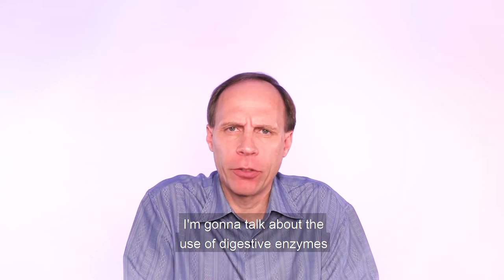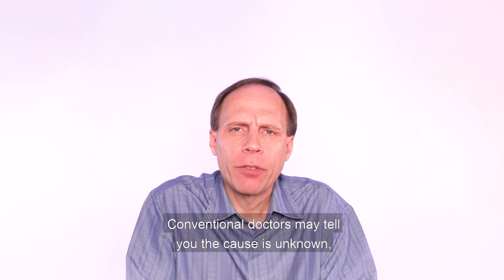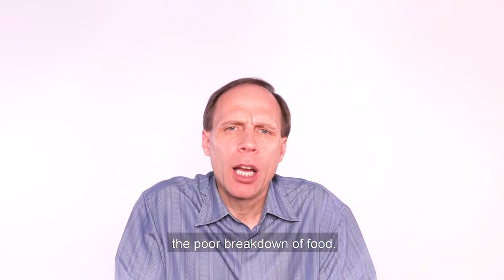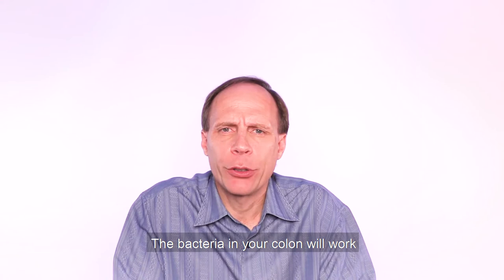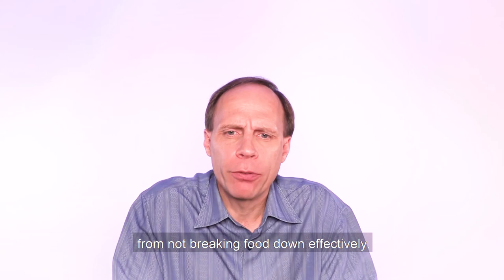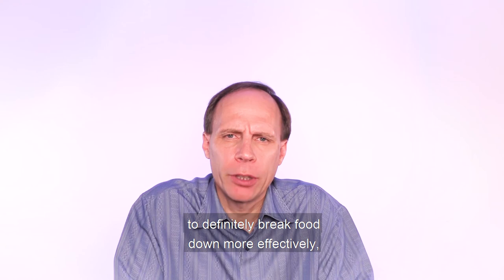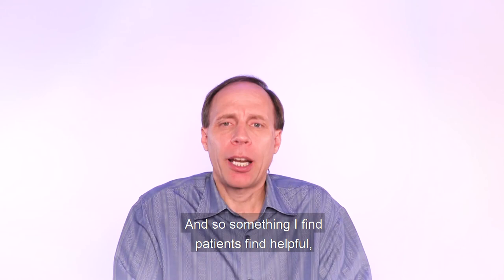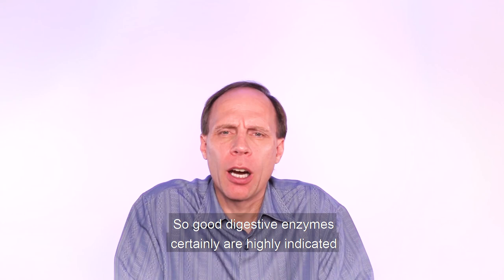How to help alleviate IBS!!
IBS is the most common reason people consult with a digestive specialist. Common symptoms include gas, bloating, abdominal pain, bouts of loose stool, or constipation. IBS
attacks both children and adults and affects approximately 45 million Americans.

Enzymes Are Good Medicine for Irritable Bowel Syndrome, that most people are not aware of, so I wanted to make this video to help give natural solutions for IBS.